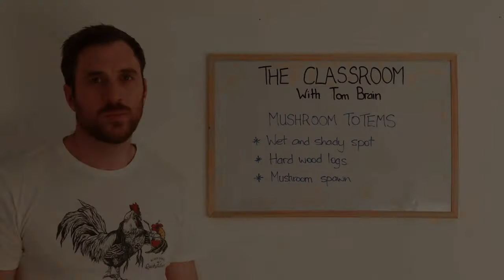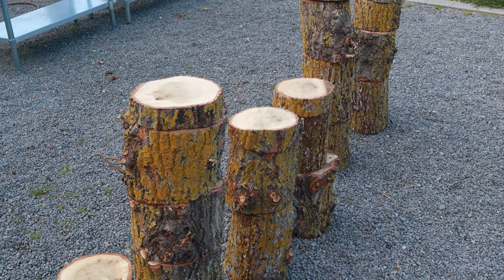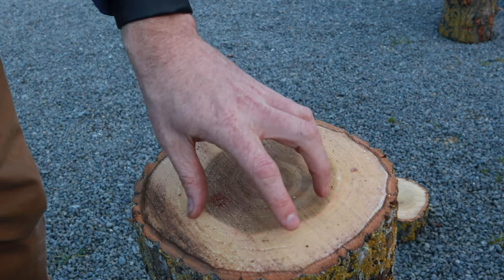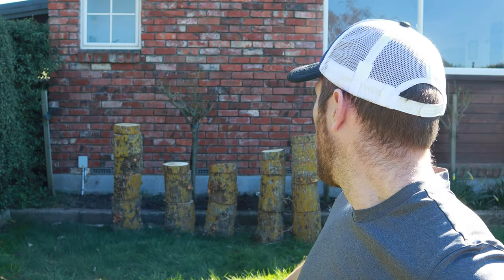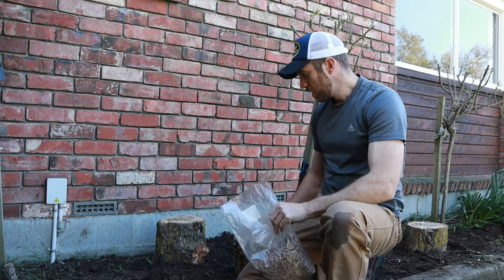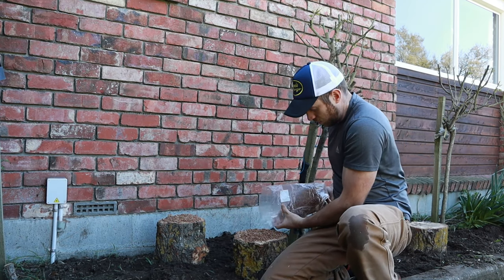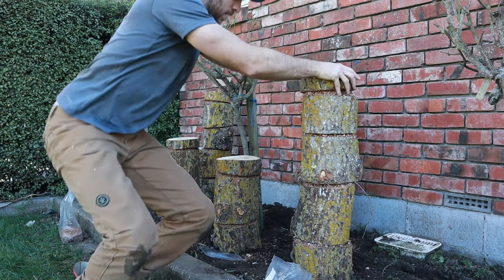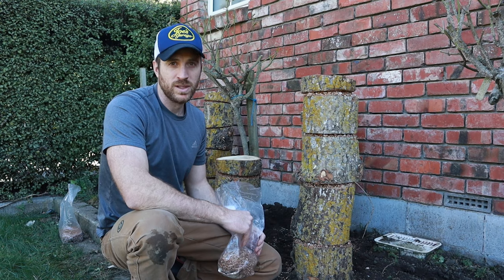Growing Mushrooms on Log Totems - Growing Mushrooms at Home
Making Mushrooms totems is easy and fun, and setup correctly will provide mushrooms for years to come. Shiitake, Oyster, and Lions Mane are three popular types of mushroom grown on totems. Once made you must keep the log moist, ensuring it doesn't dry out. Throughout the year you will get multiple flushes of fresh mushrooms growing off the logs.

Shiitake works well, along with Oyster and Lions mane. I have used Turkey Tail in one of mine as I know they eat almost any wood!

Types of wood you want to use are:
- Oak
- Beech
- Birch
- Maple
- Alder
- Poplar

Basically is the tree loses its leaves in winter, it's good to go! Avoid Fur, Pines, or Conifers for Shiitake and Oyster.